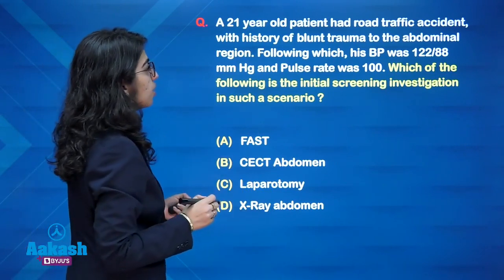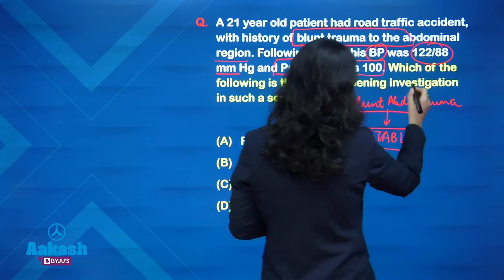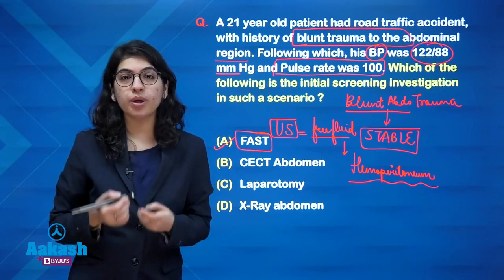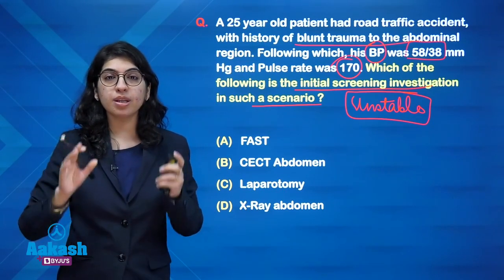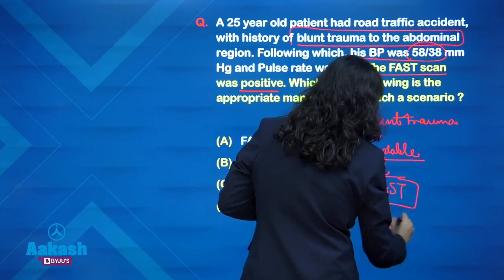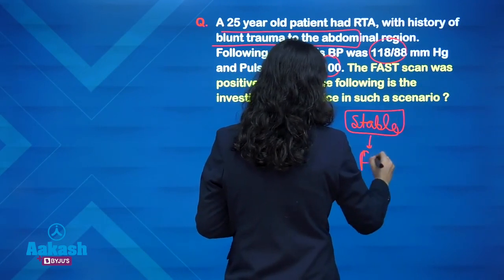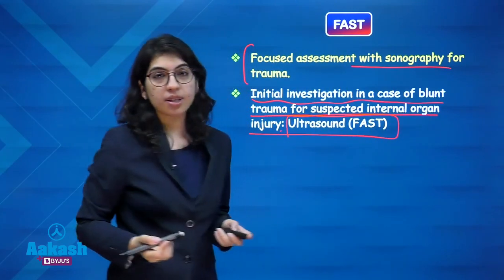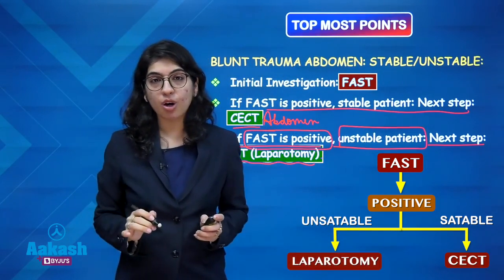Emergency Radiology (Fast 1) | Dr. Aanchal Bhayana - MD Radiodianosis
Aakash PG Plus brings you a series of "Emergency Radiology". This video is dedicated to 'Emergency Radiology (Fast 1)' prepared by Dr.Aanchal Bhayana, our Radiodiagnosis Specialist. This video brings you the most of any particular topic because it is crisp and important from the perspective of your exams.